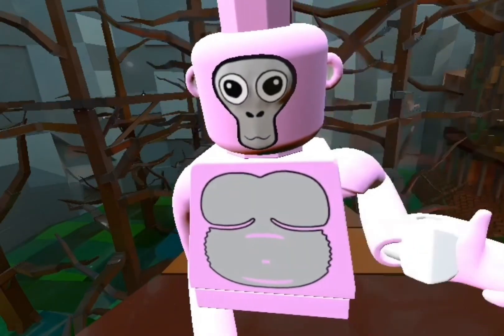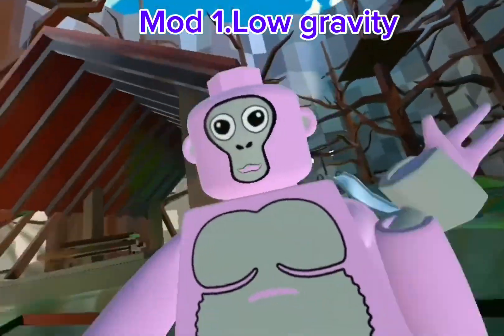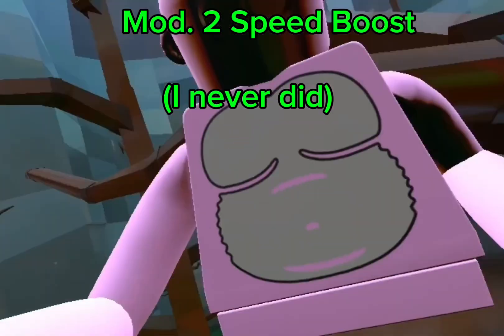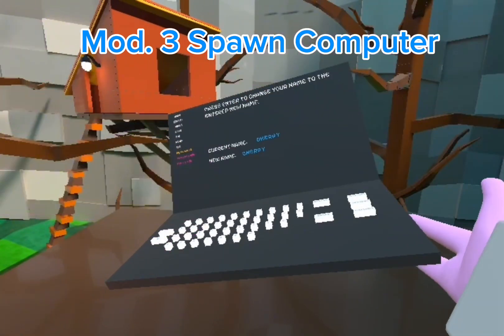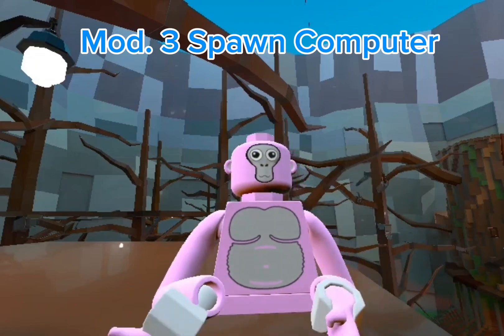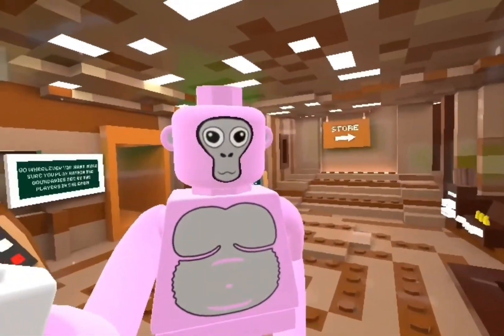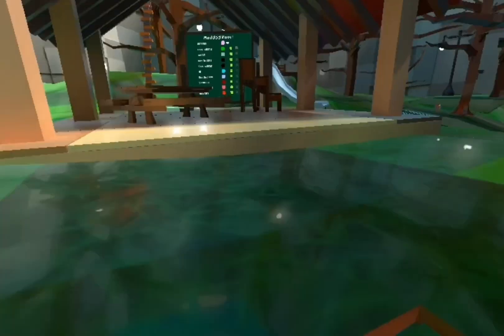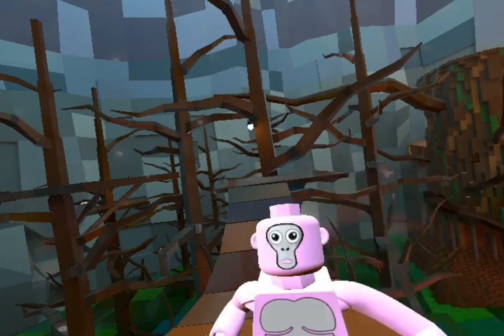Brick tag wood mod menu showcase